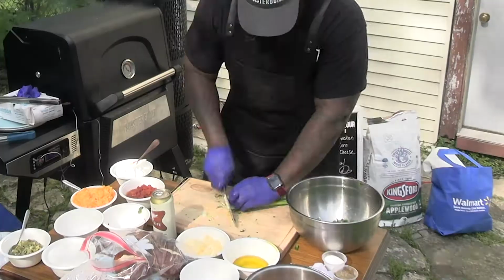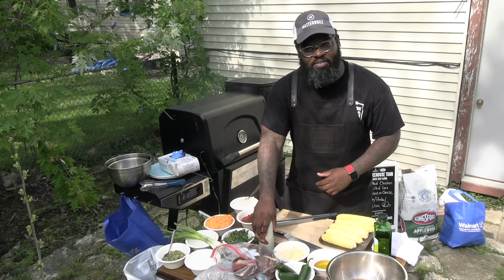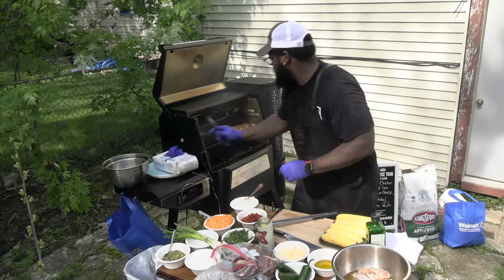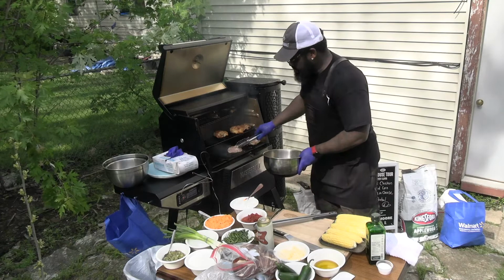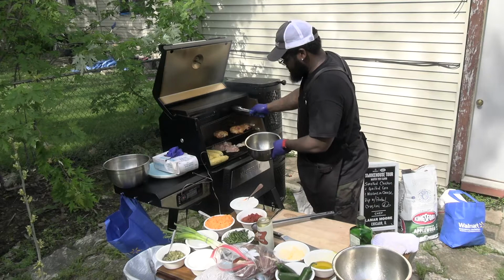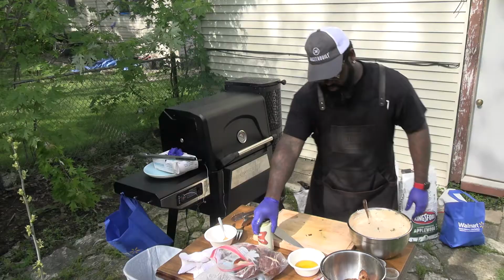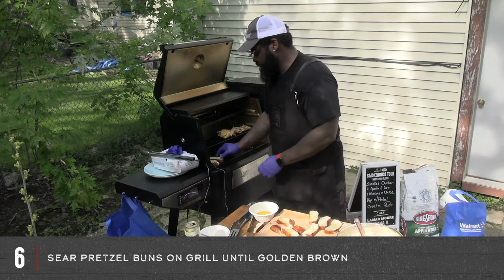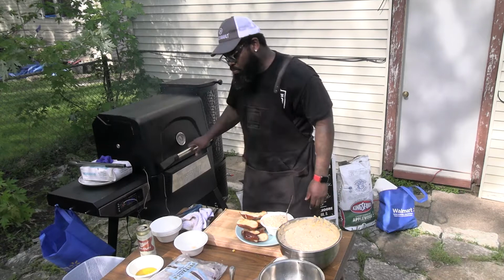Smoked Chicken, Grilled Corn & Pimento Cheese Dip with Lamar Moore | Virtual Smokehouse Tour 2020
Chef Lamar Moore teaches us to master his Smoked Chicken, Grilled Corn & Pimento Cheese Dip recipe with the Masterbuilt Gravity Series 560 and Kingsford Charcoal. In this video, Chef Lamar Moore will walk you through all the instructions and ingredients needed to help you recreate this fantastic grilled chicken, corn, and pimento cheese dip with some toasted pretzel bread on the side. Learn how to prep the chicken for smoking while grilling corn, using the Kingsford Applewood charcoal and Masterbuilt grill!

(0:00) Introduction Chef Lamar Moore
(0:28) Ingredients and prepping for grilling
(1:32) How to season the chicken for the grill
(1:56) How to set the chicken on the grilling (30 minutes)
(2:35) How to prepare the corn for grilling (12 minutes)
(3:53) Chopping and mixing all the ingredients
(4:53) Preparing the pretzel buns for the grill
(5:28) Plate and serve!

Check out the ingredients you need to Master Your Flavor with the Smoked Chicken, Grilled Corn & Pimento Cheese Dip recipe:

• 1/3 cup pale ale
• 2 cups mayonnaise
• 1 oz cream cheese
• 1/2 cup pickled jalapeño
• 3 ea. smoked jalapeño
• 1 bunch chopped green onion
• 1 cup jarred diced pimentos drained
• 1/2 chicken thigh meat
• 6 ears of fresh corn
• Salt and pepper to taste
• 2 oz cilantro chopped finely
• Extra virgin olive oil as needed
• 2 ea pretzel buns